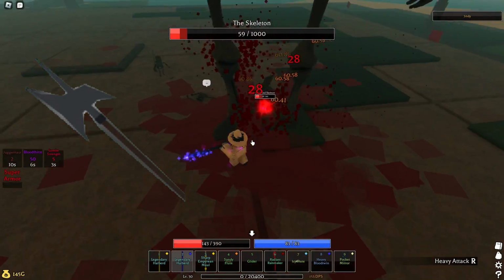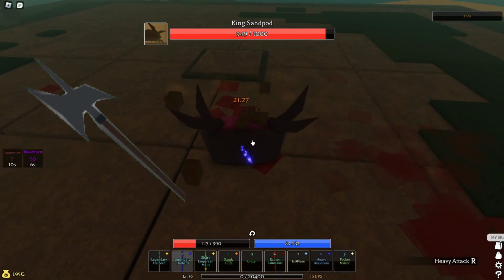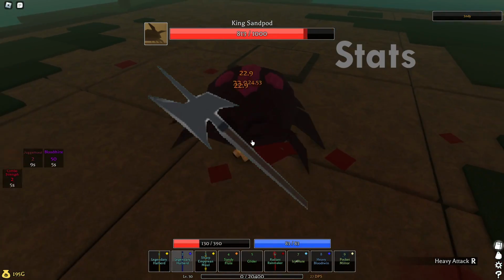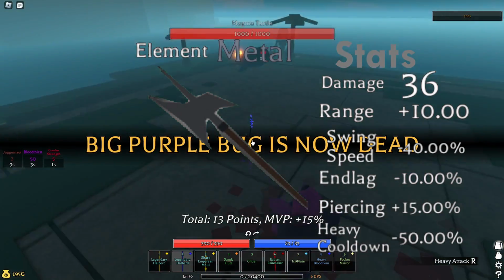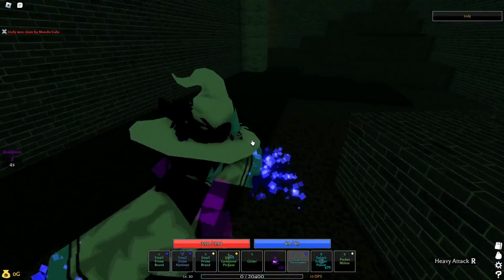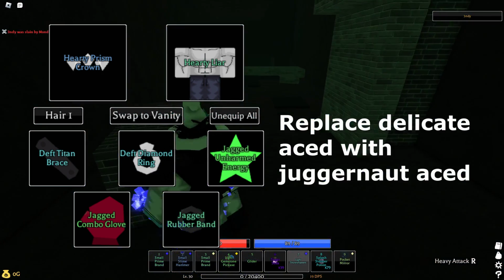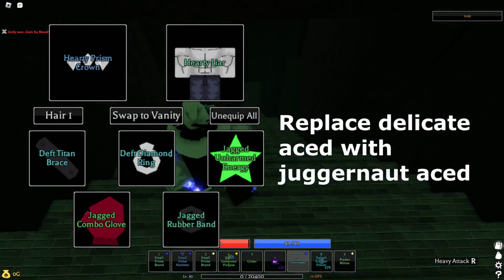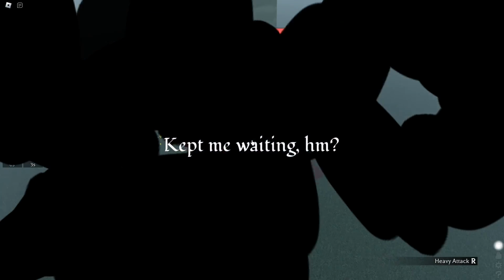The Halberd is an underrated gem - roblox Pilgrammed